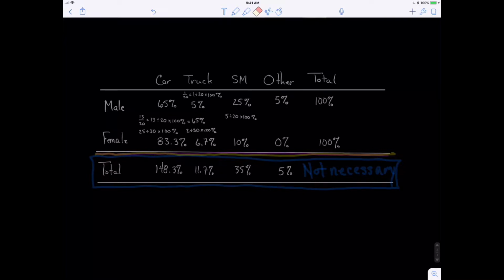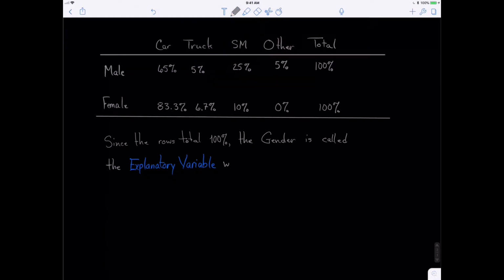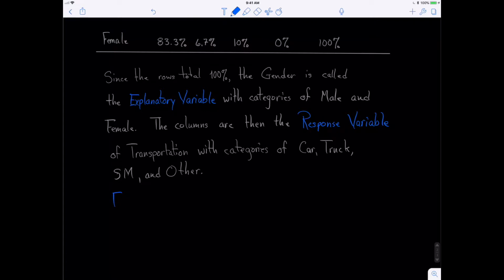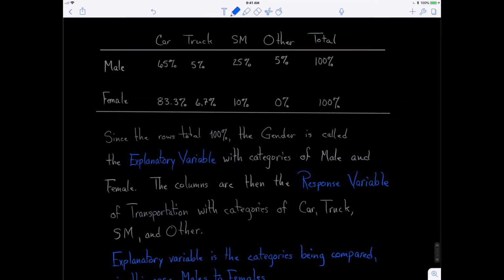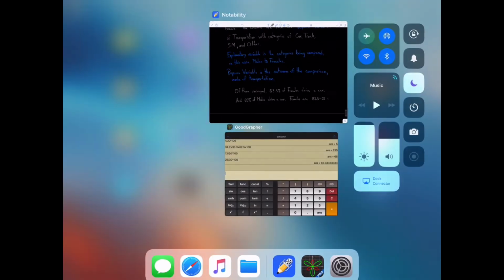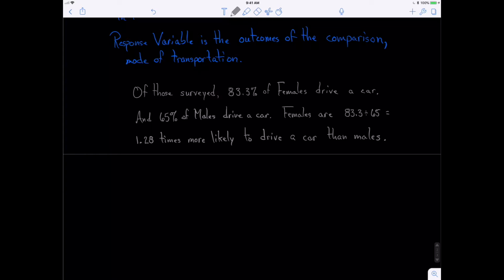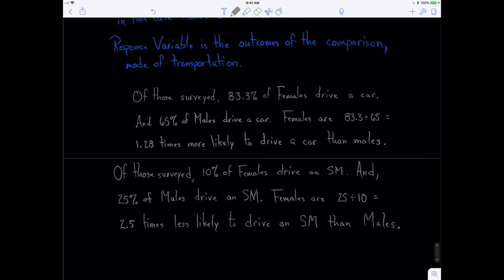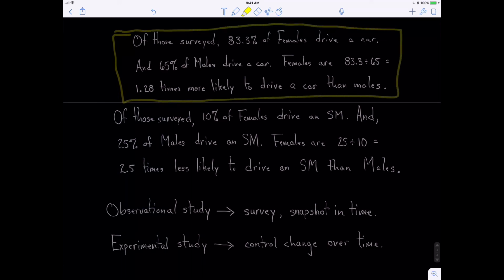Lesson 5, the Table to Percents 2